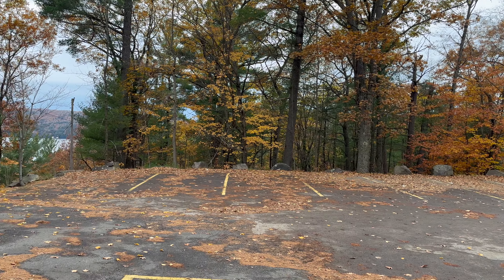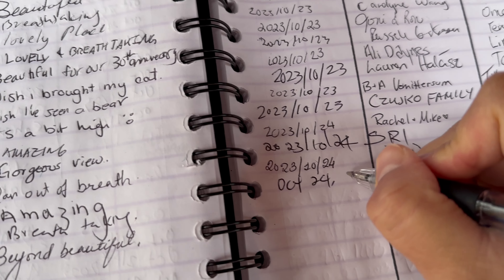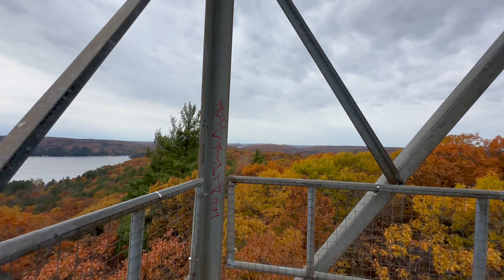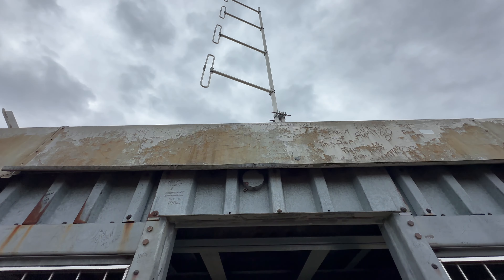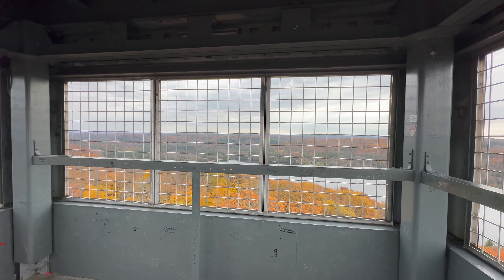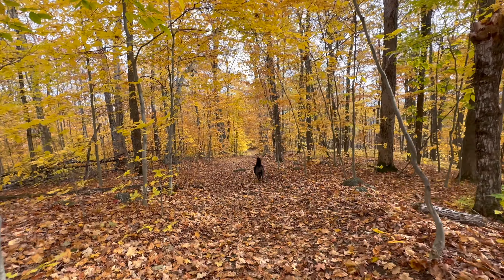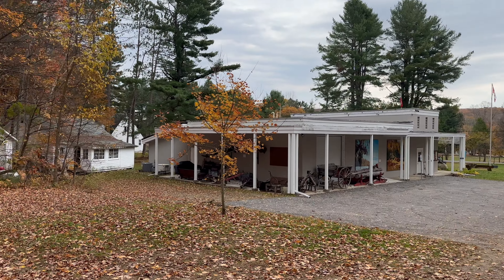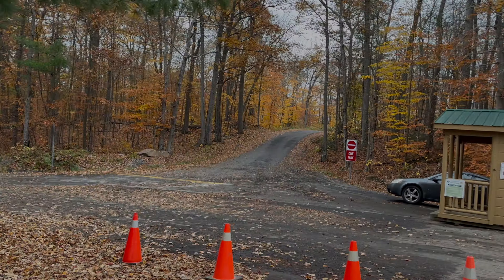Dorset scenic lookout tower - Best place to see fall colours near Toronto 도셋 타워 - 토론토 근처 최고의 단풍 명소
Dorset Tower